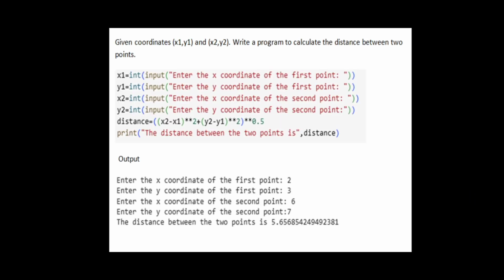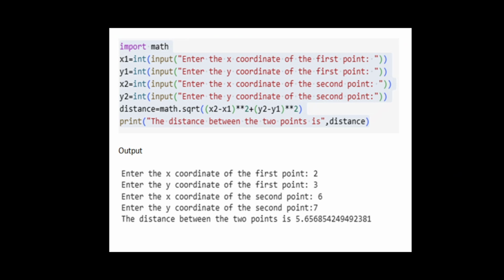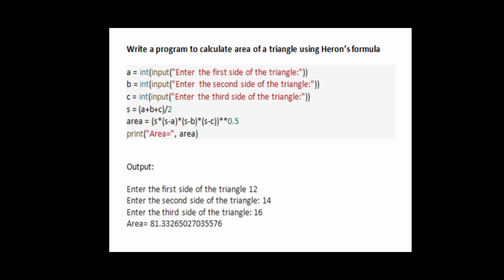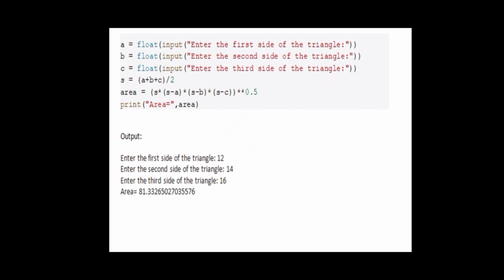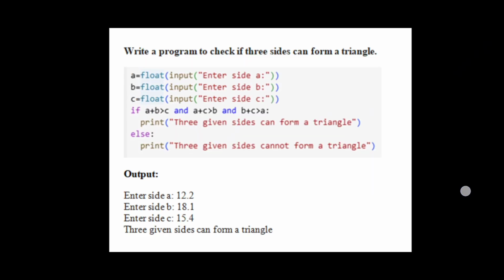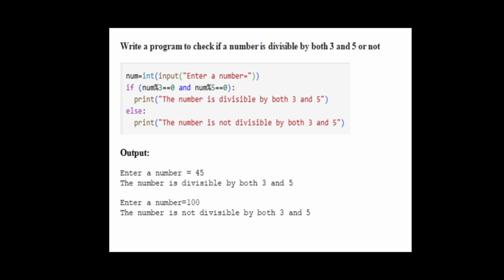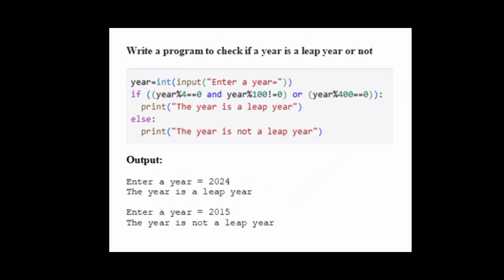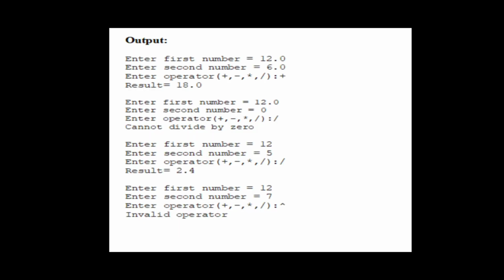Lecture 17 | Program Set 1 | Python Programming for Beginners